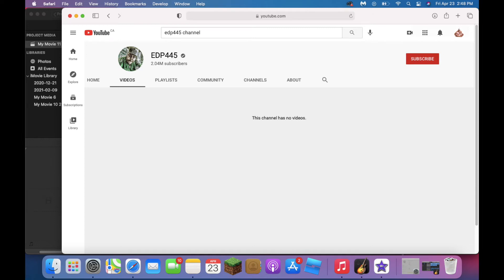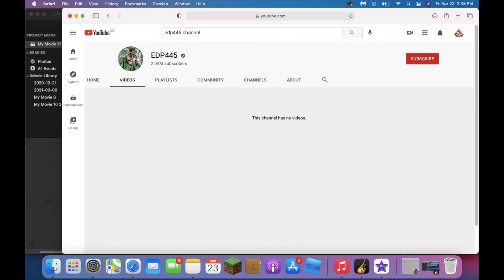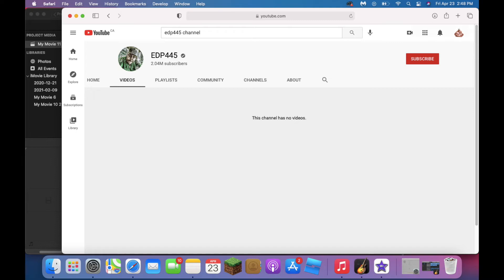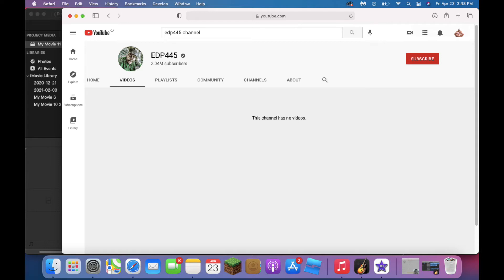edp445 deleted ALL HIS VIDEOS (CALLED IT)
damn. imma miss your funny content